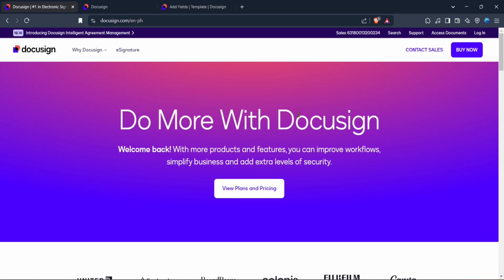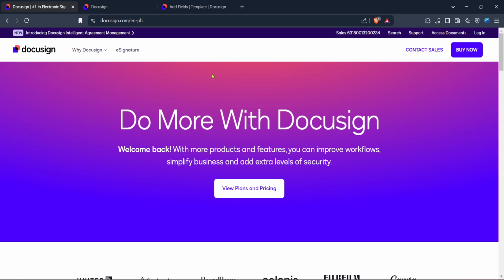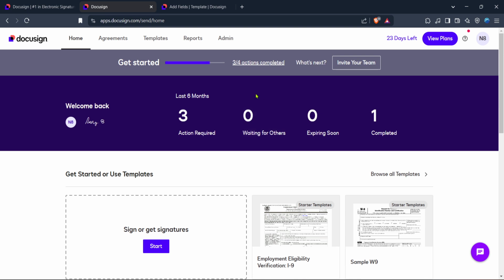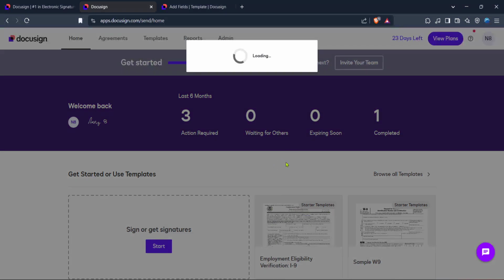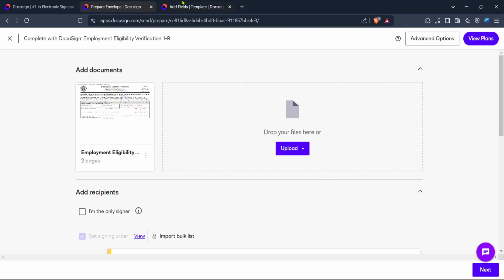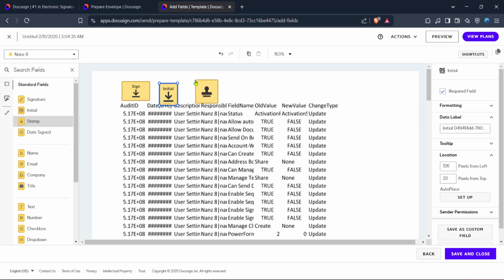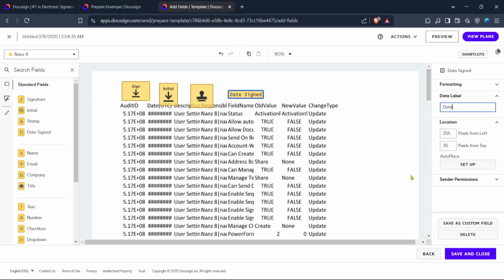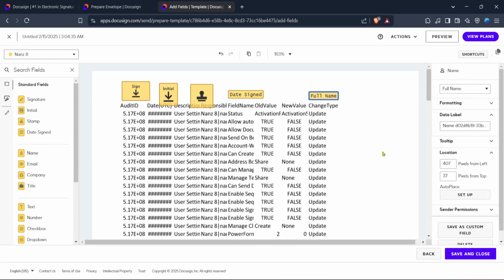How to Add Docusign Tags to Pdf in Docusign (easiest Way) (Full 2025 Guide)